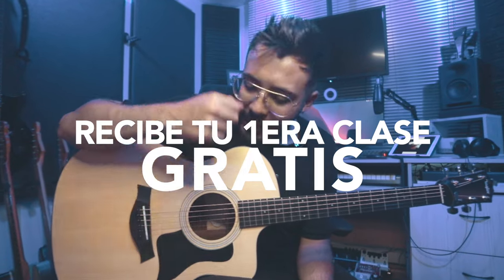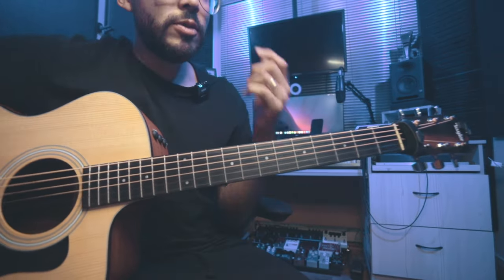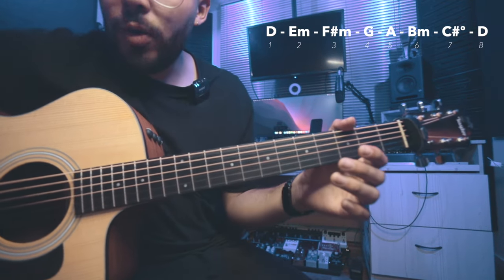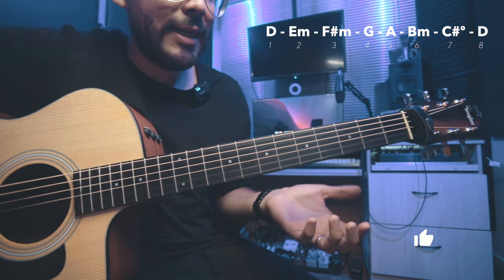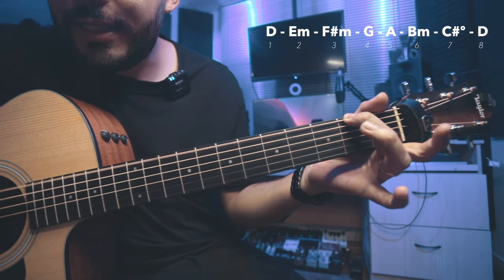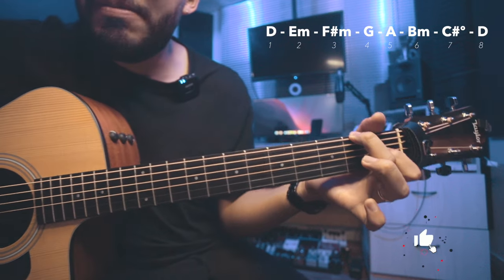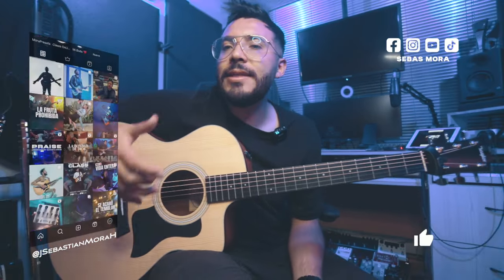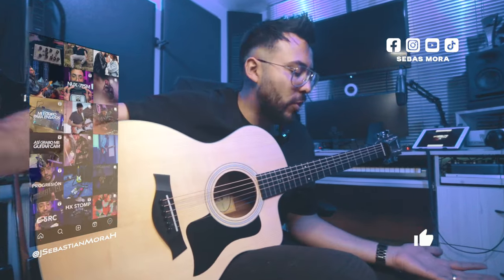NECESITAS aprender esta Afinación para tu GUITARRA ACUSTICA - OPEN D / RE ABIERTO ► Sebas Mora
¿Quieres aprender Cualquier Instrumento Musical?
Agenda tu Primera Clase GRATIS en MI ACADEMIA

First God

CLASES DE GUITARRA PERSONALIZADAS ONLINE
ESCRIBEME EN MIS REDES

// FOLLOW ME \\

// COMPRA MIS PRESETS \\

// TIENDAS DONDE PUEDEN \\
// CONSEGUIR LO QUE USO \\

Gracias por el apoyo
y recuerden que en todos estos traste hay mucho que aprender, bye.